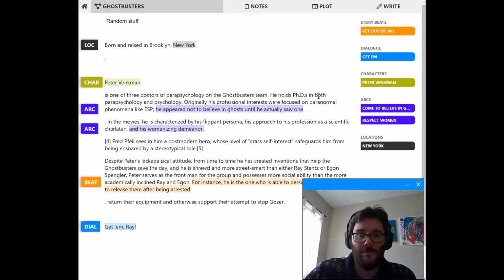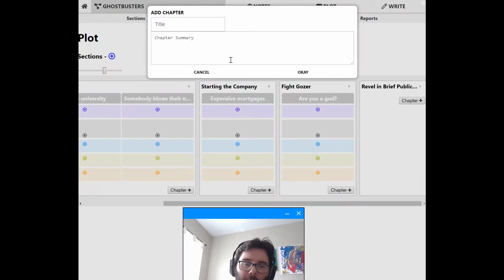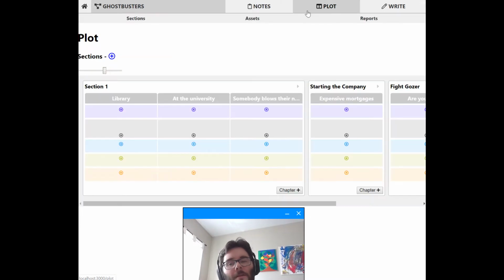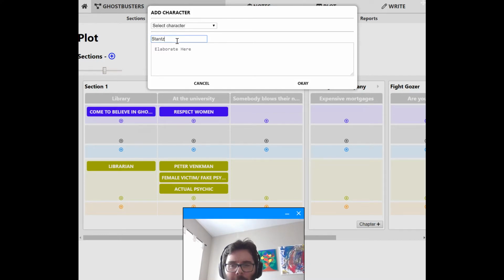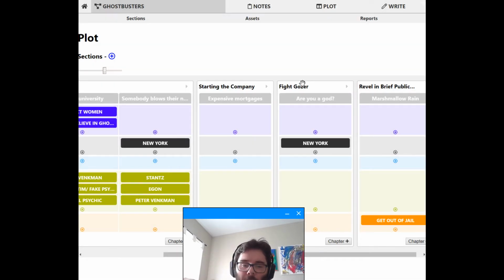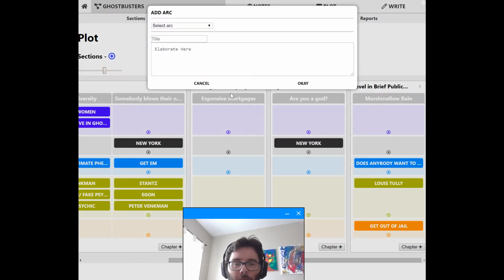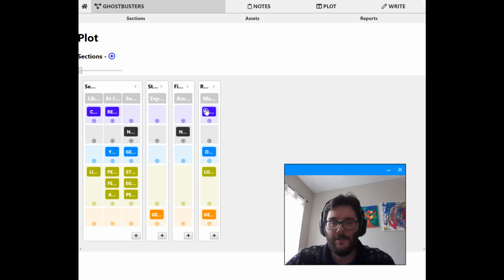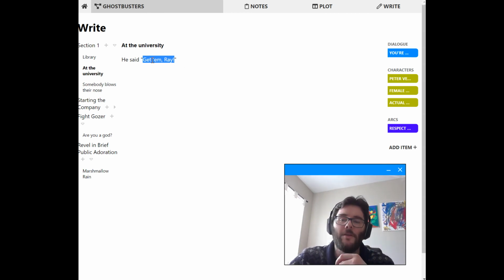Hilker Plotting Demo